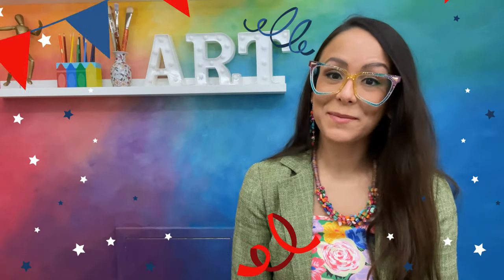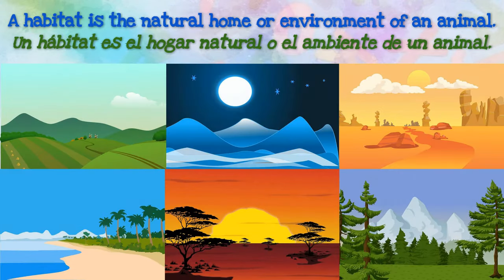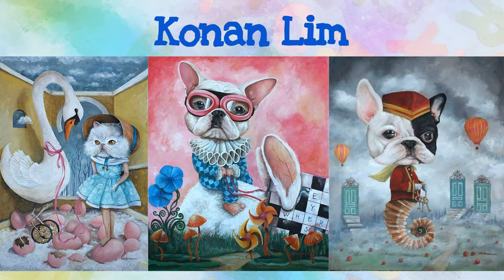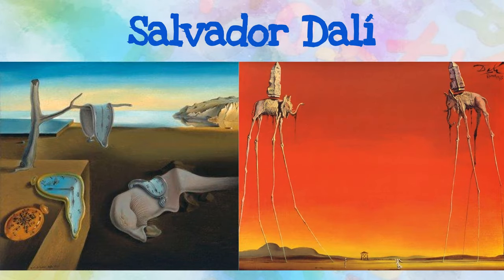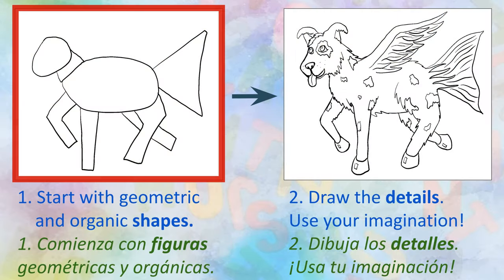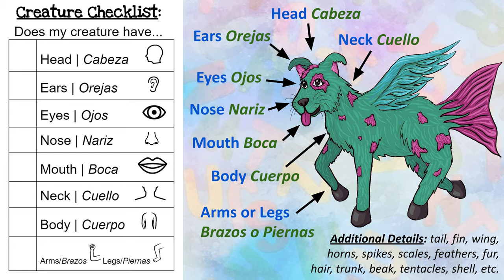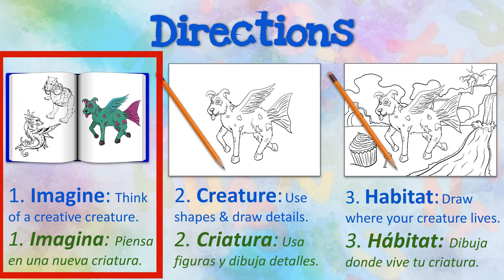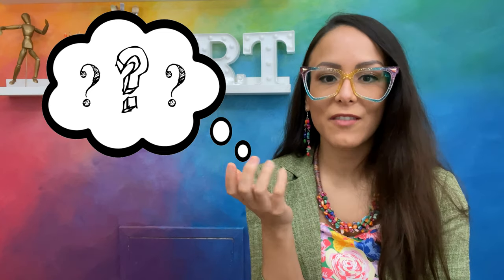Creative Creatures: Part 2 (Draw)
Hola artistas, this is Ms. Paula Liz y bienvenidos! Did you know that the world needs innovative thinkers?! Being innovative means to introduce something new or different. And artists often come up with innovative ideas for their art! En nuestra última clase we talked about the importance of creativity and using our imaginations. Hoy we will begin drawing an innovative creature and habitat. Vamanos, let’s learn more!

Featured Artists: Leonara Carrington, Konan Lim, Dorothea Tanning, Kayla Mahaffey, Salvador Dali, and Nicoletta Ceccoli